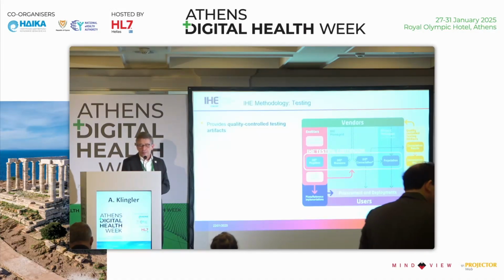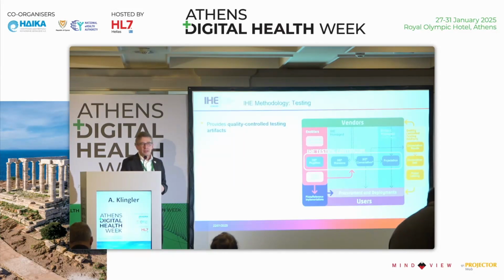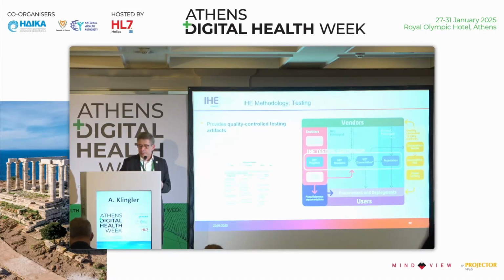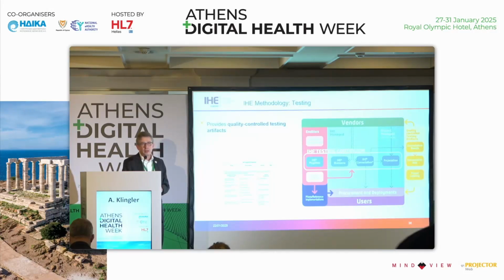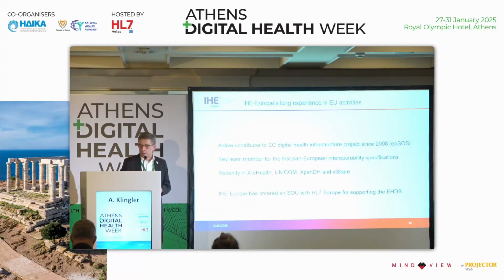Andreas Klingler || How can IHE profiles be used in the context of the EHDS: IHE Europe Whitepaper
INTEROP LAB | IHE TESTING TOOLS FOR EHDS AND EEHFxF SESSION
Andreas Klingler || How can IHE profiles be used in the context of the EHDS: an IHE Europe Whitepaper

Athens Digital Health Week 2025 | 27 – 31 January 2025 | Royal Olympic Hotel